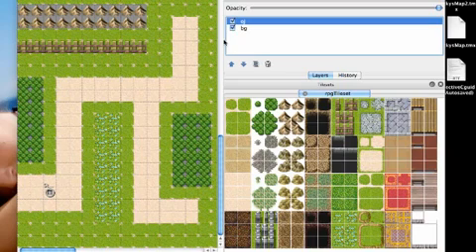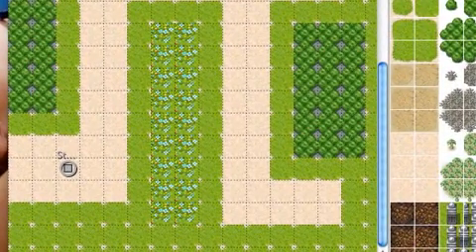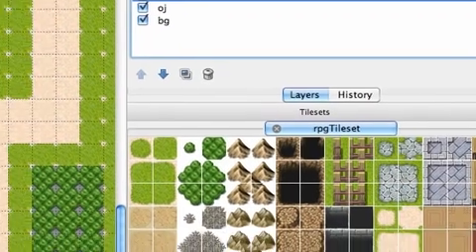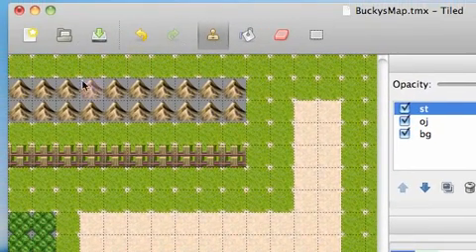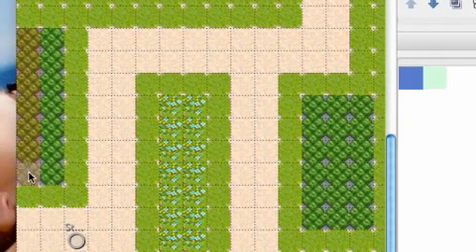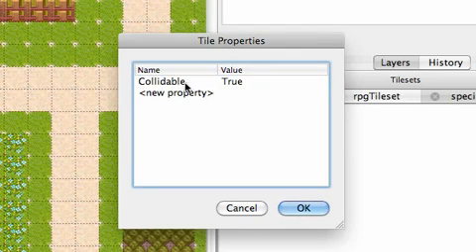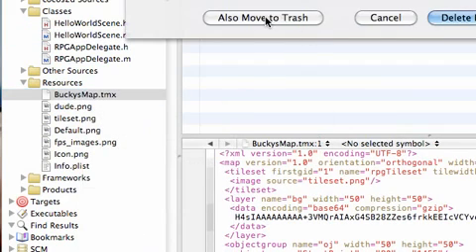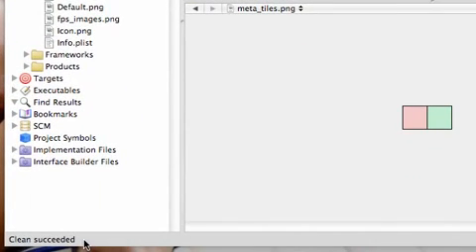Cocos2D iPhone Tutorials - 18 - Making Stuff to Bump Into